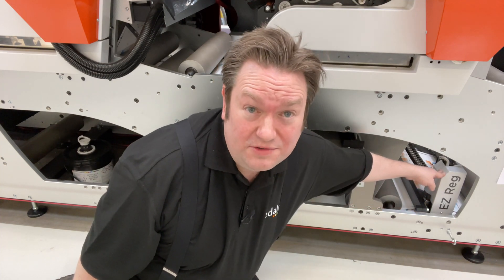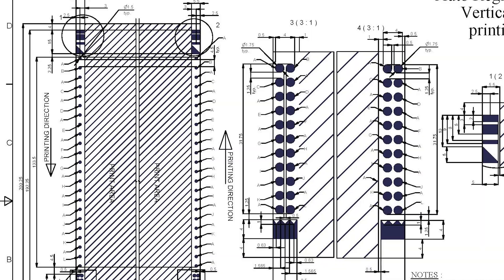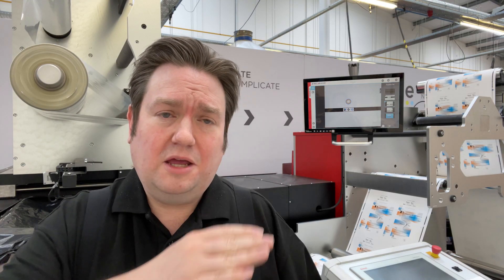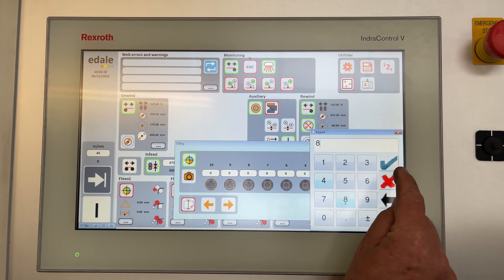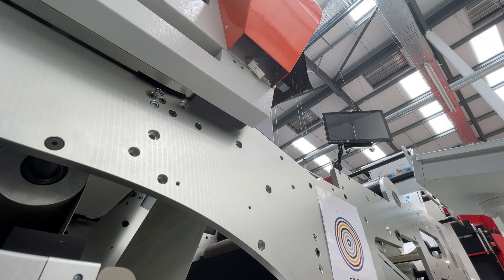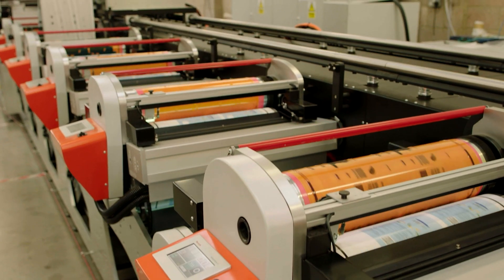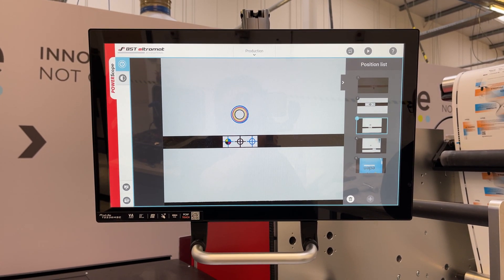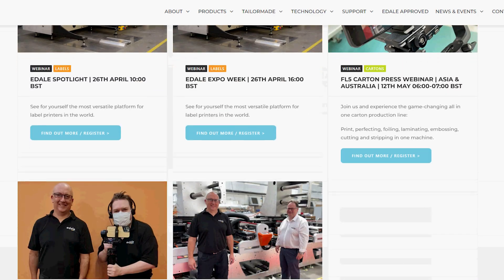Perfect Registration with the Edale EZ-Reg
Our customers have long understood the value of Camera based Register Control systems.

However, the high up-front costs and complexity of use has often been a barrier to this investment being made.

So that was our challenge; Develop a simple to use, fully integrated, effective, and affordable autonomous registration system.
And that’s exactly what we did.

Its small too taking up a small amount of space which means it can be easily fitted to most of our machine configurations.

The system uses a unique pattern of printed targets. These targets fit within a one square centimetre area of web and can be located anywhere within printed format.

Just by looking at the target pattern the EZ-Reg can instantly determine the cross and linear register position of each colour and which printing unit used.

Via a simple user interface, up to ten colours can be controlled. Changes to the order of print is not a problem for the system. It has the flexibility to adapt.

This makes things highly configurable in case you need to change print stations around or modify the job.

The camera just needs to be moved to pick up the marks whether they may be.  You’re not constrained to them being on the edge either as they could even be placed in the middle of your job in between products.

The Edale pre-register is great and gets the print into register quickly once the machine starts but once the EZ reg is switched on the magic really happens…

The camera detects the target patterns and feeds back this information into the system.
The system then trims the servo motors on each print module as well as a cross register stepper motor inside the print to bring the print into perfect register.

And the print registration remains consistently precise giving high quality print.

This constant monitoring and adjustment can be extremely useful for troublesome substrates and the constant print quality and quick start means waste is significantly decreased.

The system is so good that the print operator can sit back and relax!

We’re also often doing live webinars which show the EZ reg in action so please take a look at our events page to see what’s coming up.